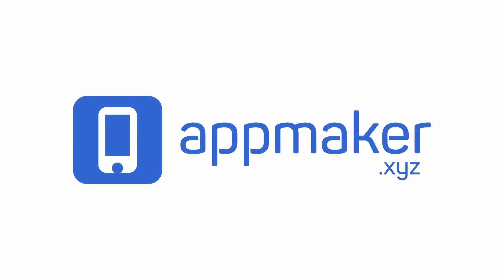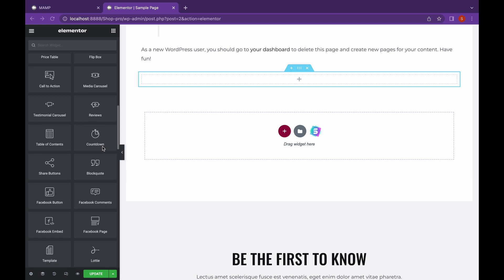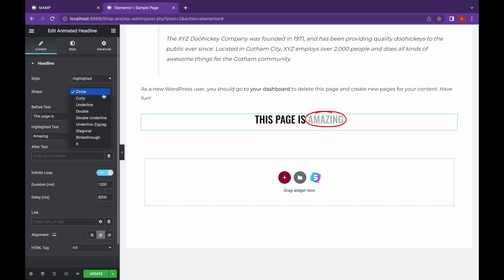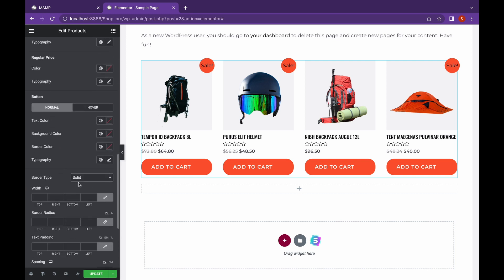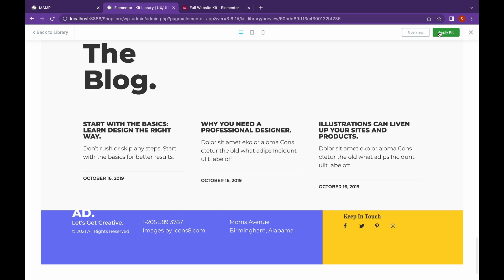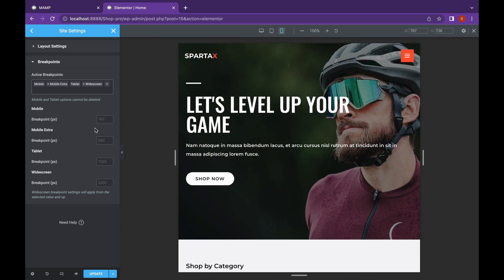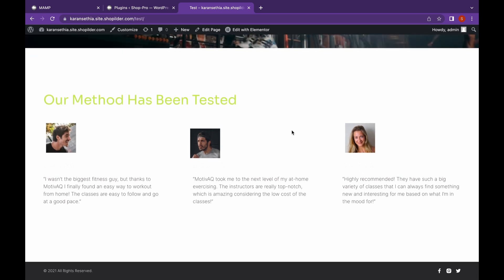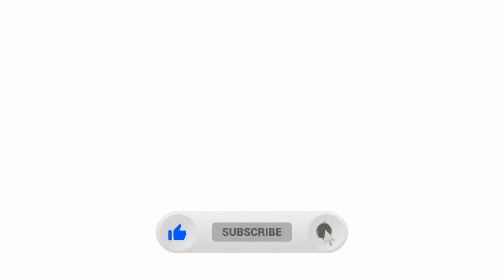Best Elementor Pro Features for WordPress | EducateWP 2022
"Elementor pro is one of the best drag and drop page builders there is available in the market but it also costs some amount of money so in this video we will see some of the best features of Elementor Pro to help you can ease your purchase decision."